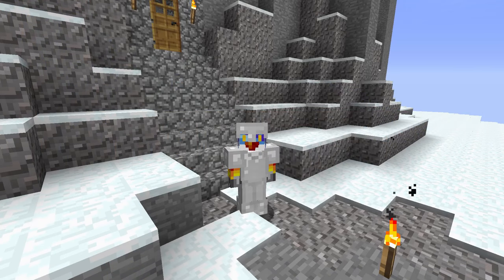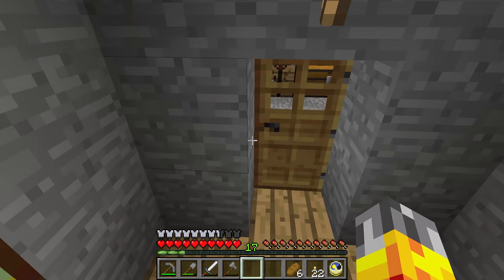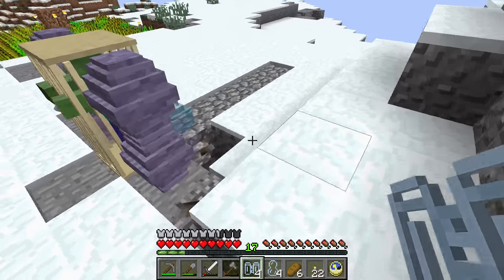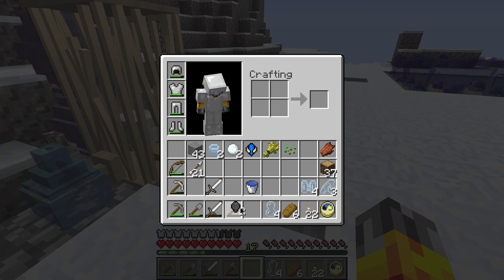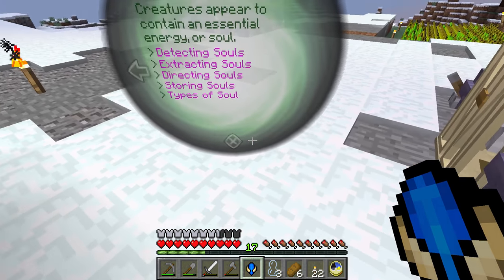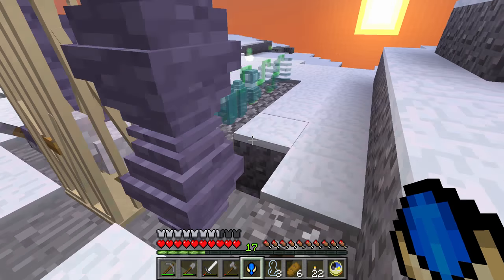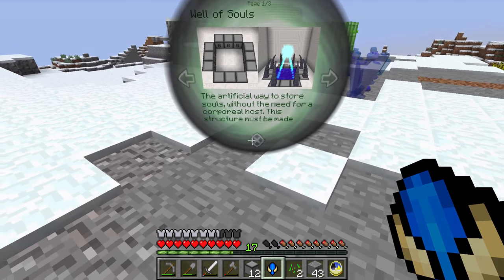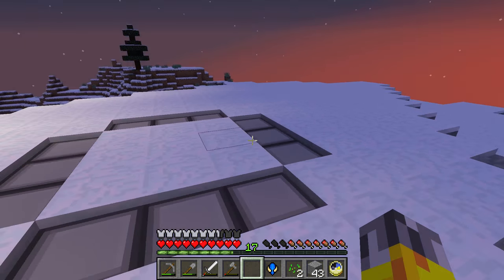Minecraft Intangible #7 - Well of Souls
Kia ora! Today we sacrifice cute farm animals in the pursuit of power!

Intangible is a mod for the game Minecraft that allows players to explore the essential energies that make up creatures, and by learning to manipulate these forces through technological apparatus, to create the appearance of magical powers. Join Birdtross as he plays through Intangible spoiler-free without any extra mods or special tools.